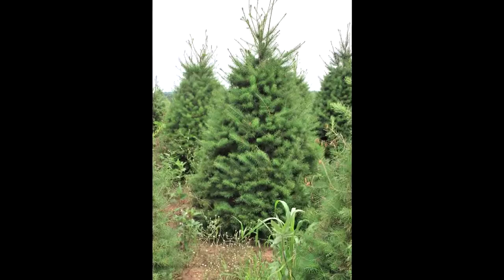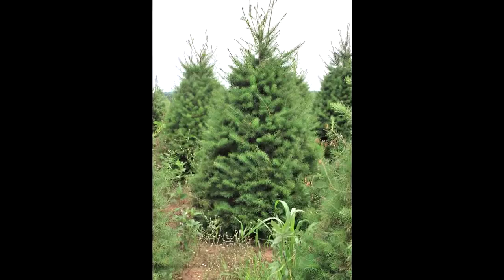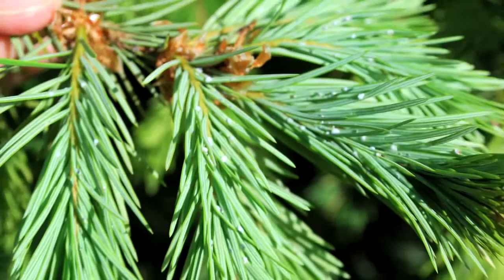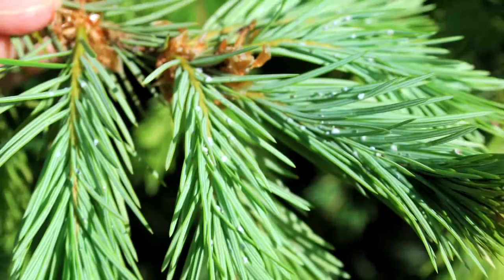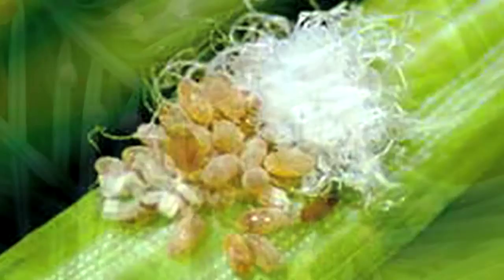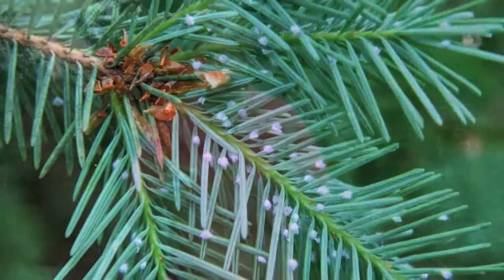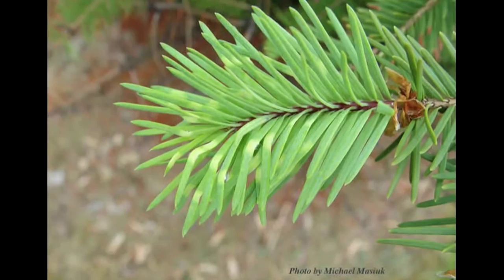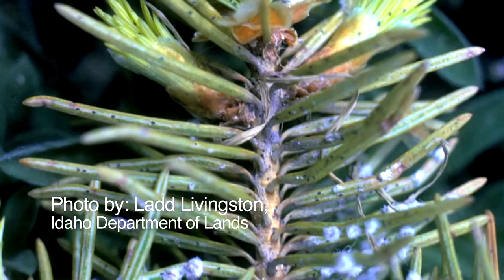Cooley Spruce Gall Adelgid in Christmas Trees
Dr. Deb McCullough, a professor at Michigan State University, discusses Cooley spruce gall adelgid in Christmas trees. Including how to control the pest.